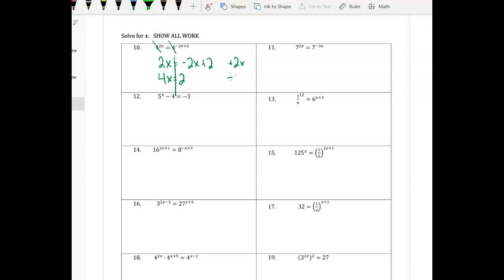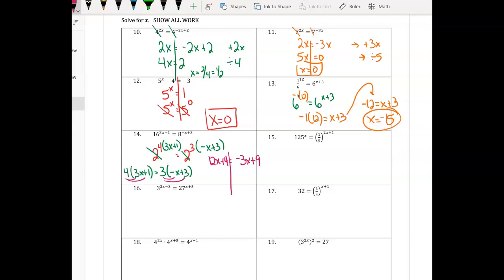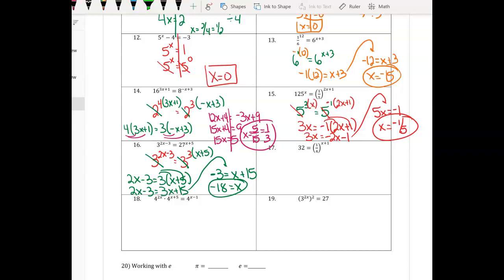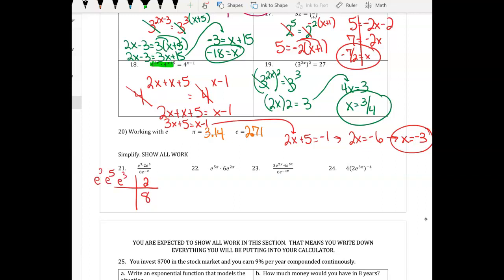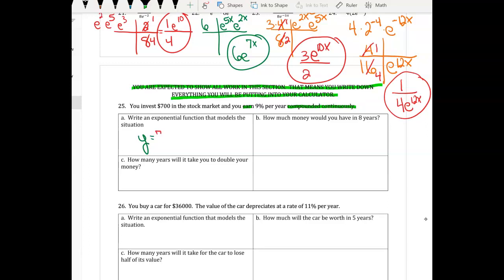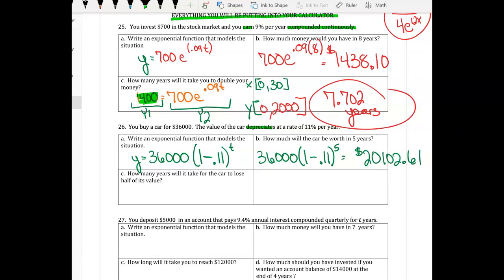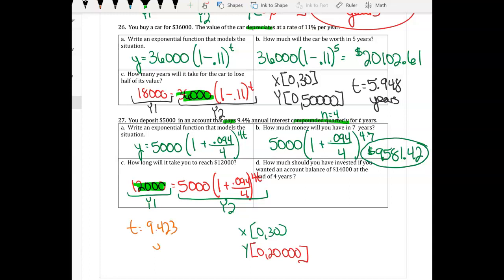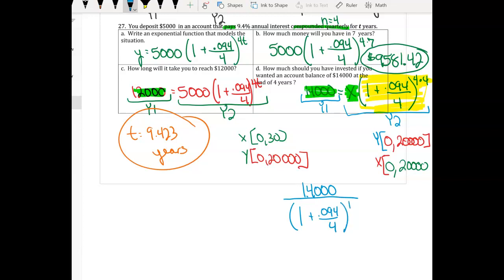Chapter 6 Review, Part 2